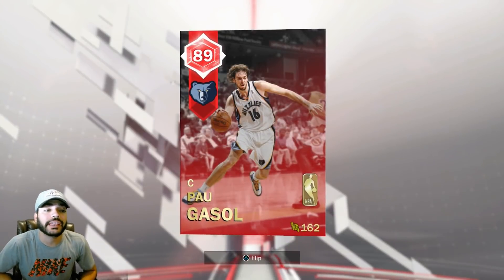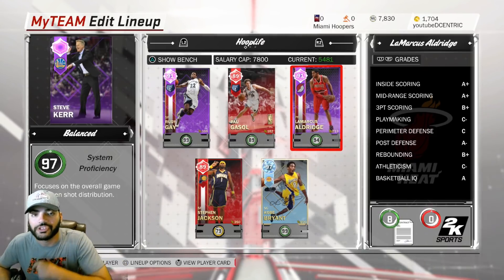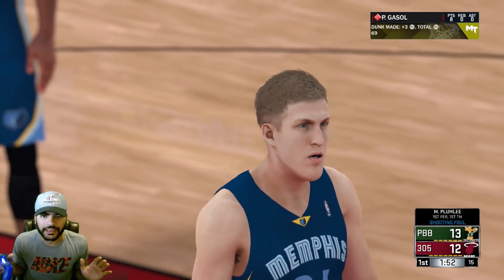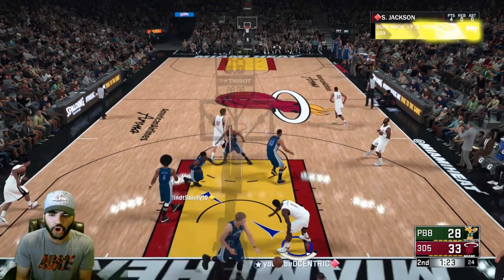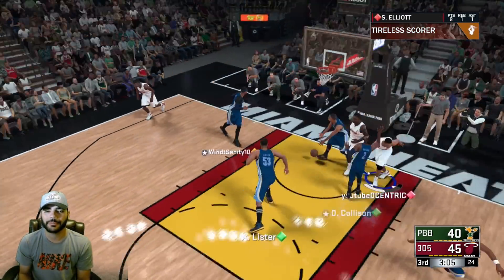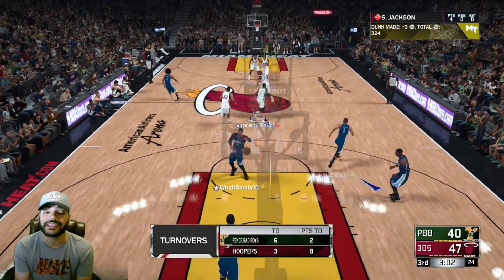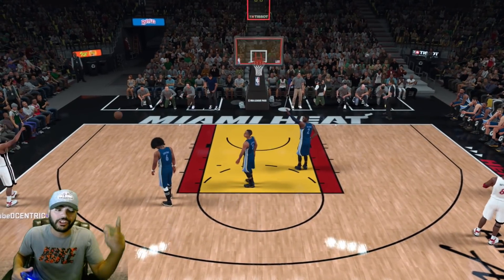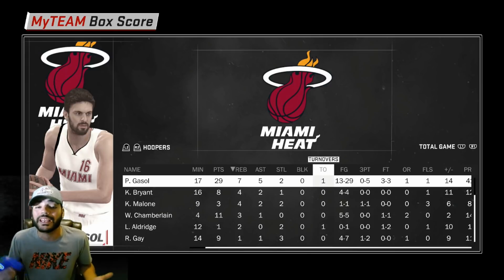Ruby Pau Gasol is a POST GOD! Historic PF Cheese in Nba 2k18 Myteam Supermax Gameplay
Picked up this Historic Ruby Pau Gasol on my WAY to completing the WEST Historic Collection!